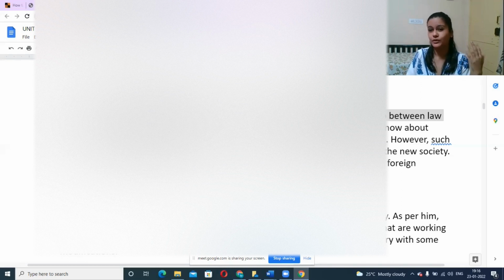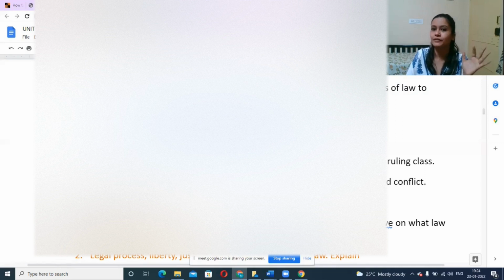Functions of Legal Process as discussed by Alan Watson | Legal Methods KSLU KLE Complete Notes